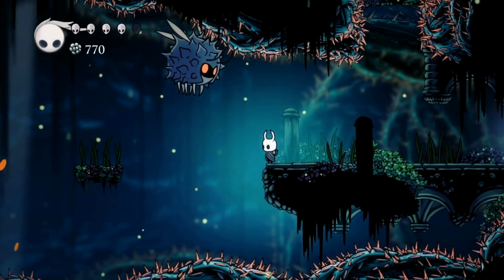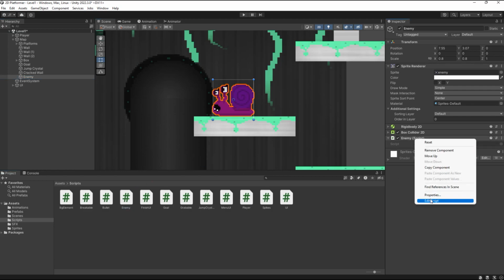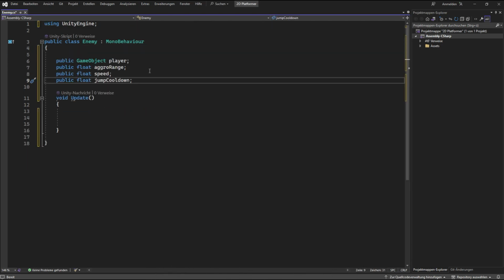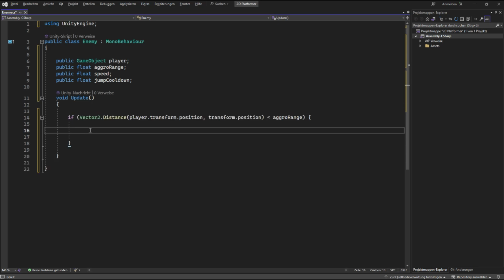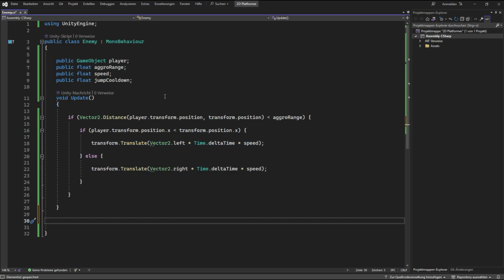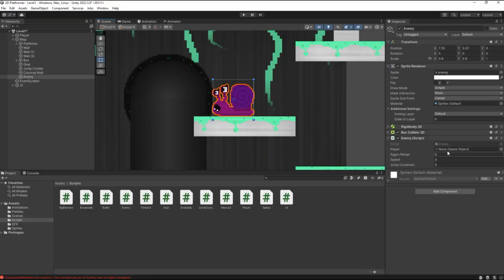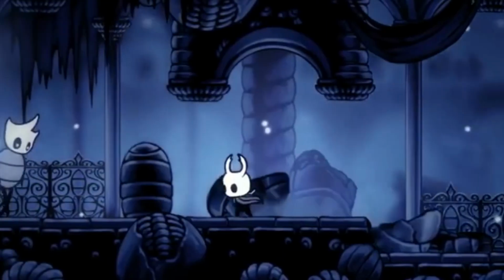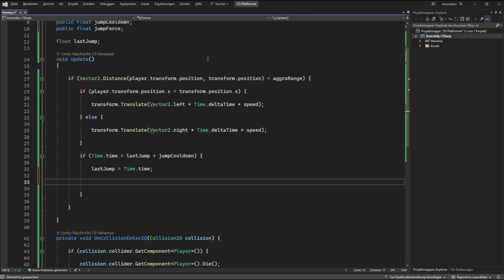How do I Add Enemies to my Unity 2D Platformer? (Beginners)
How to develop a 2D platformer in Unity for beginners in 2023? In this video, you'll find out how to create a game object for your enemy and how to code a simple script for it, including a jump attack!

Chapters:
0:00 Intro
0:21 Unity Editor
0:39 Code
1:16 Result
1:24 Jump Attack
1:55 Result